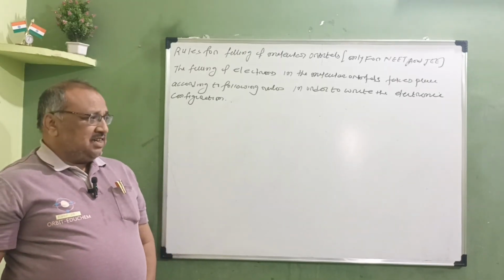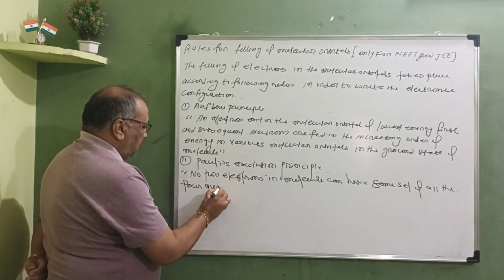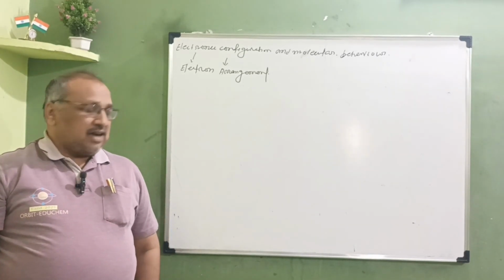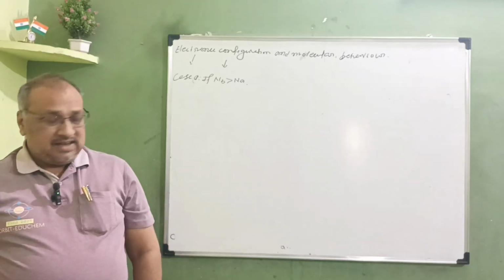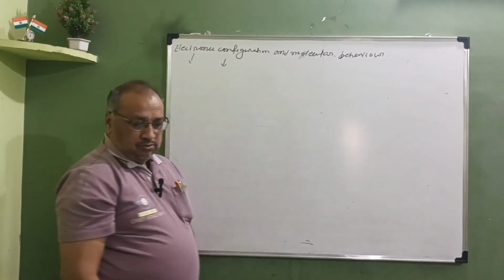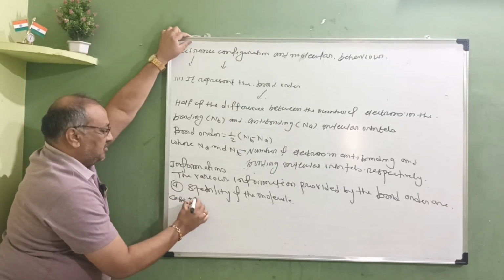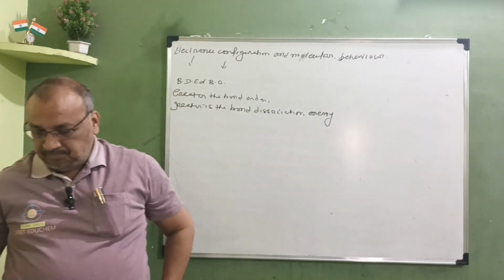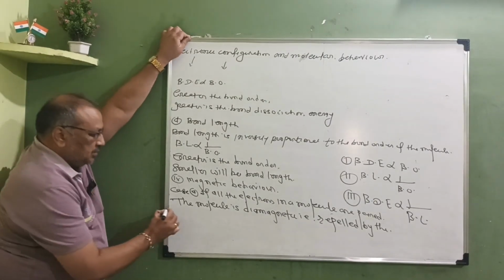Class11+MHT-CET+NEET+JEE 5.Chemical Bonding L:-47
5.Chemical Bonding
47.Rules for filling molecular orbitals
a) Aufbau Principle
b) Pauli's Exclusion Principle And
c) Hund's Rule Of Maximum Multiplicity
Electronic Configuration And Molecular Behaviour